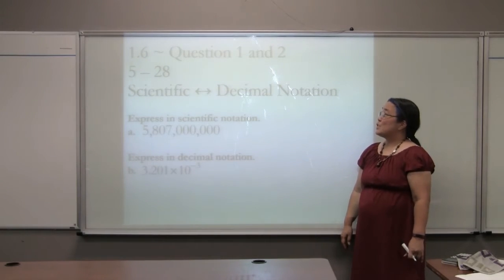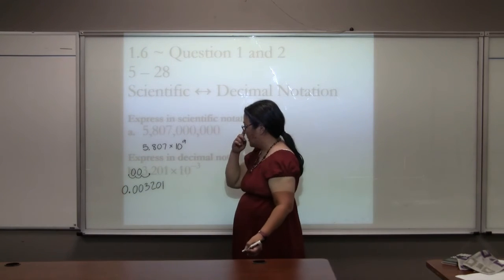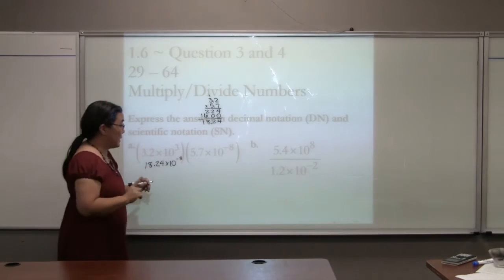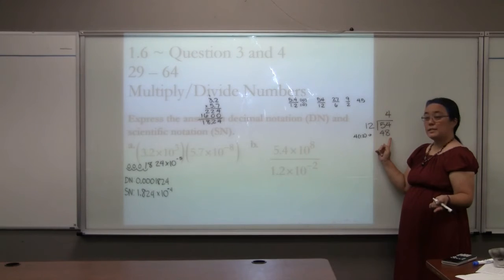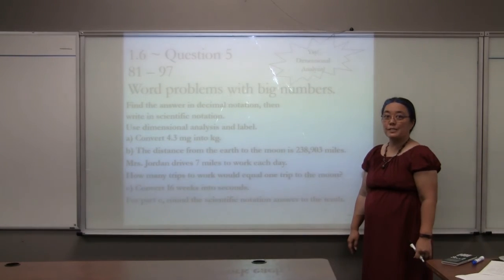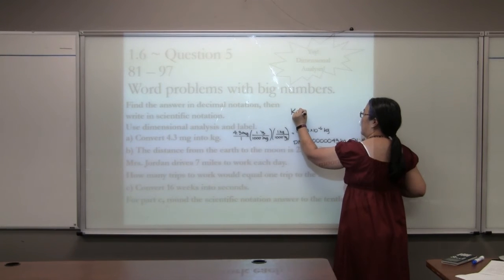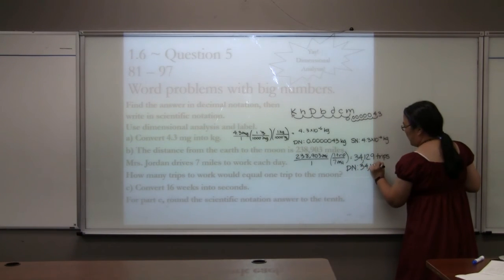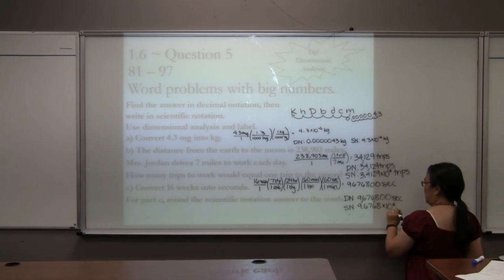MAT 099 1 6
1.6 ~ Scientific Notation

I'm wearing a medieval dress, because this should be old material!